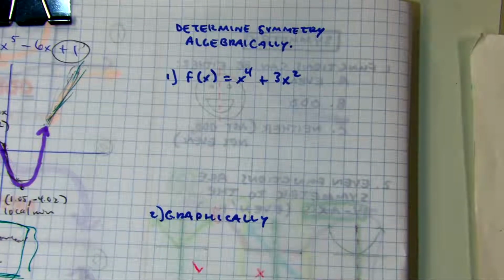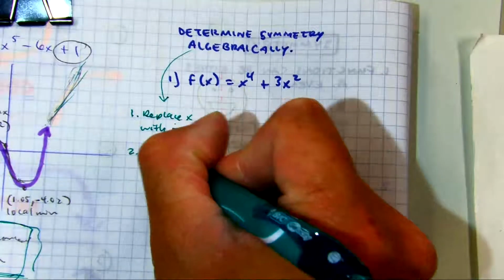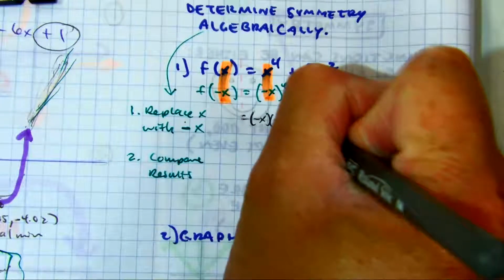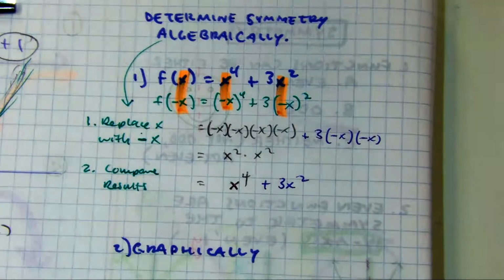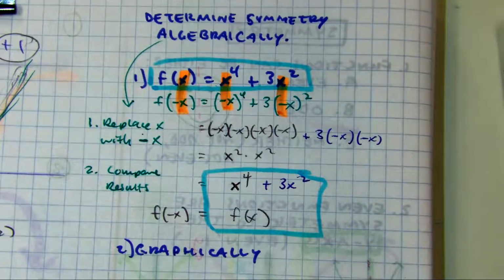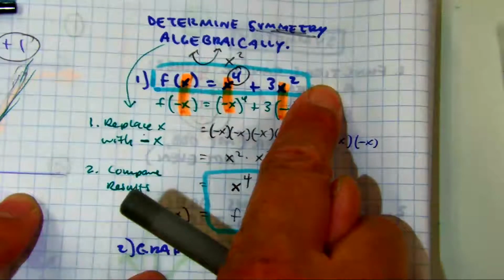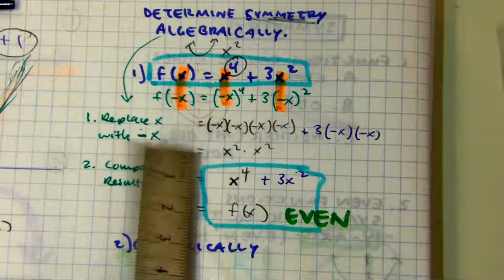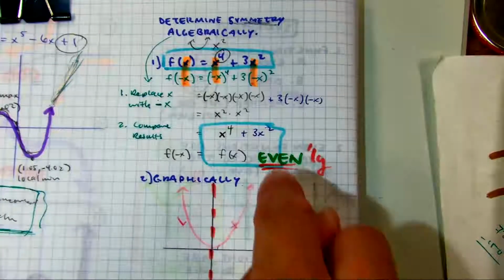symmtery algebraically example E